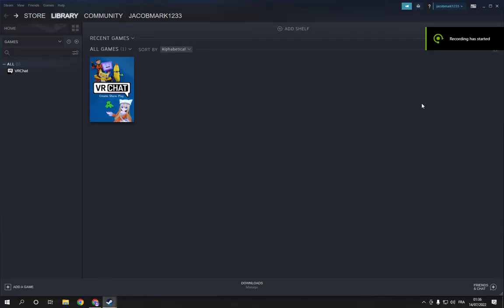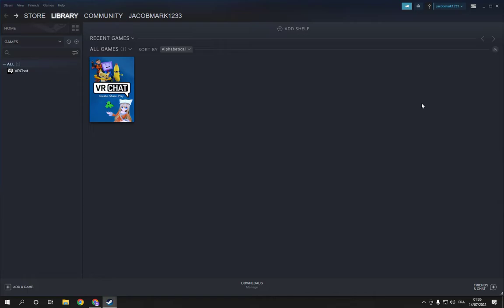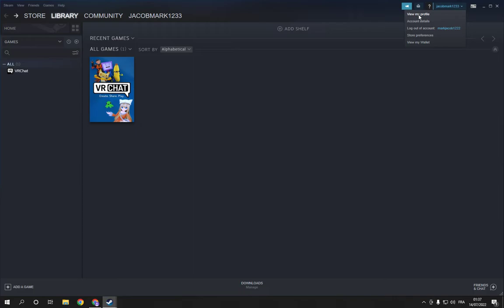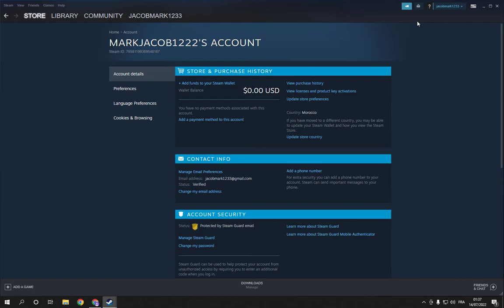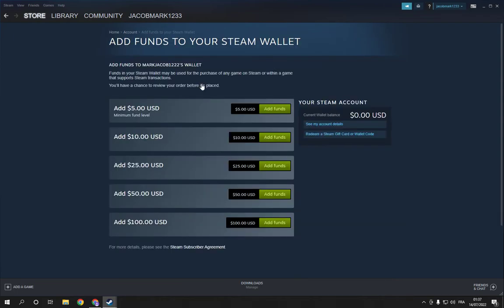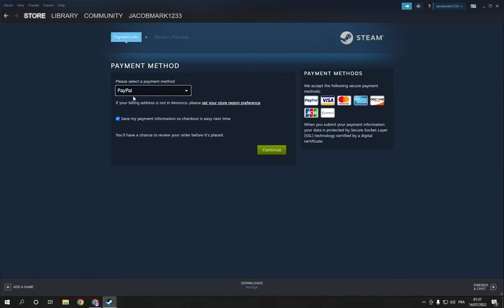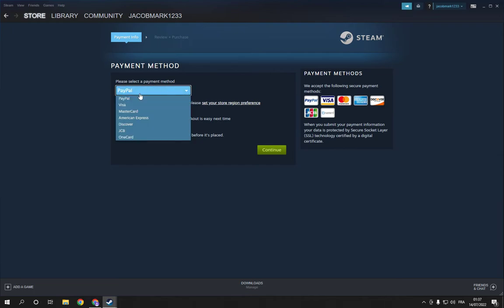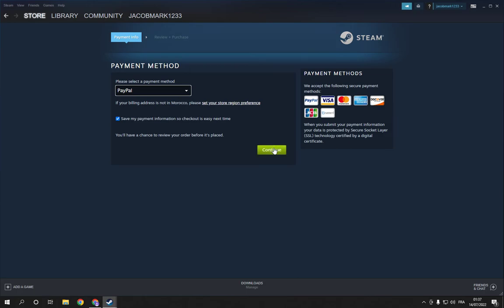How To Add Funds To Your Steam Wallet Account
in this video we discuss :